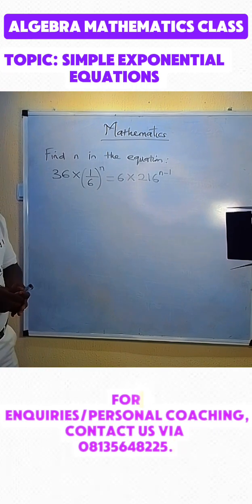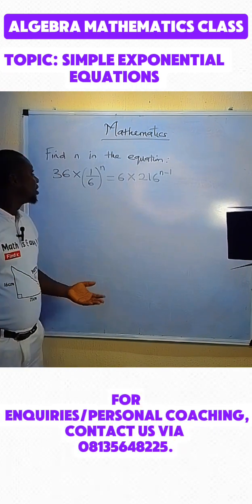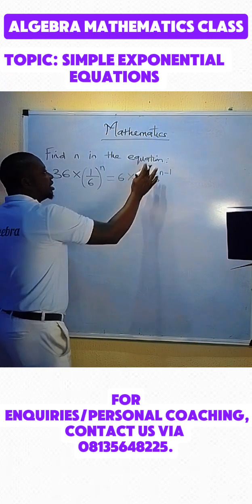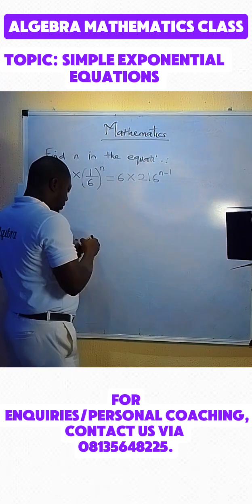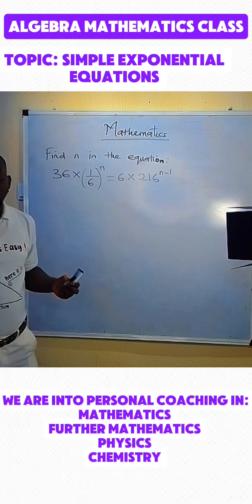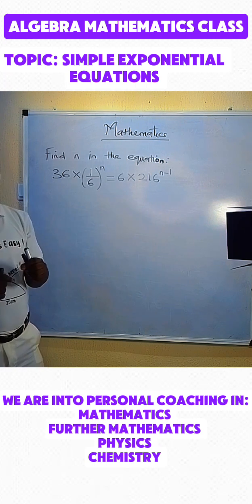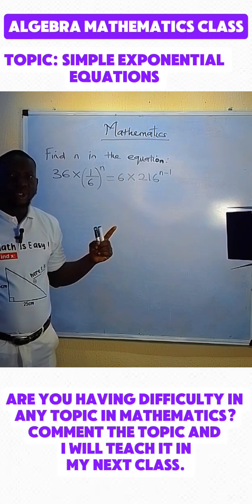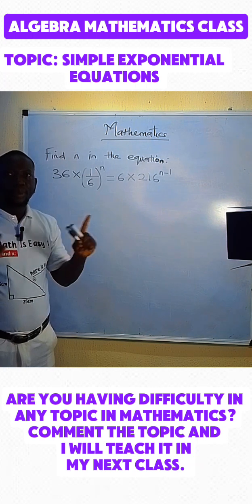Simple Exponential Equations